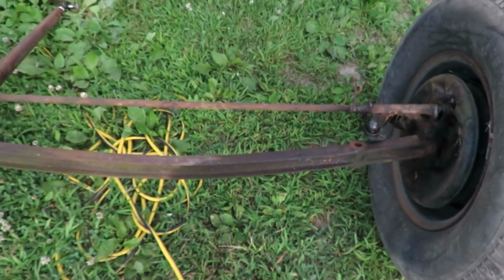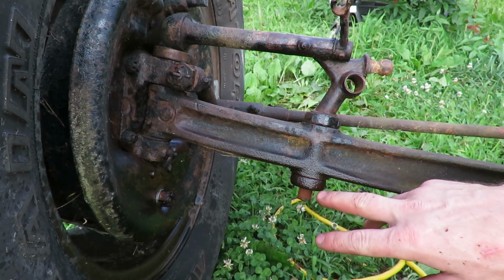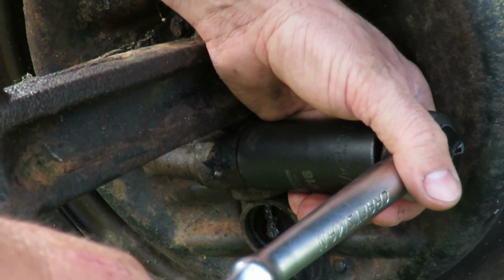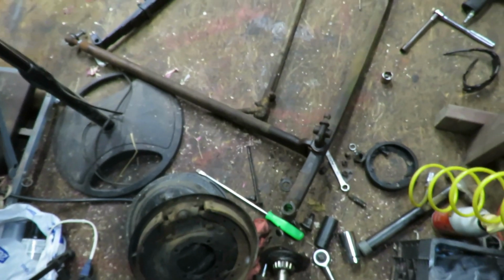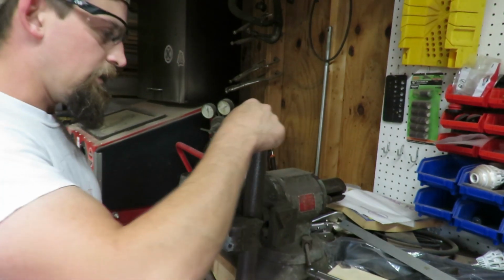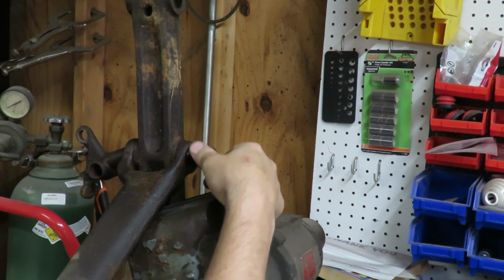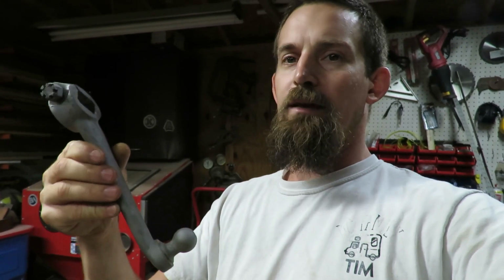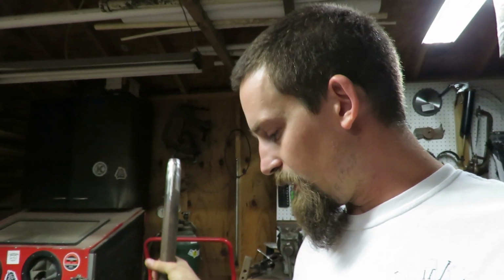1930 Ford Model A Front End Rebuild | Cleaning, blasting, painting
This time on the front end rebuild I finish the disassembly and start the cleaning process. Even a few coats of paint are put on some of the parts.